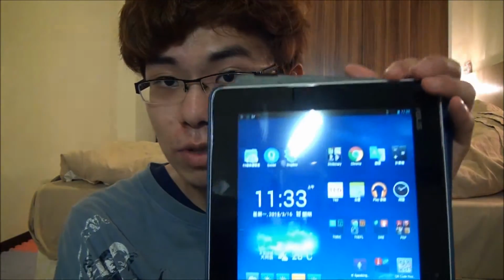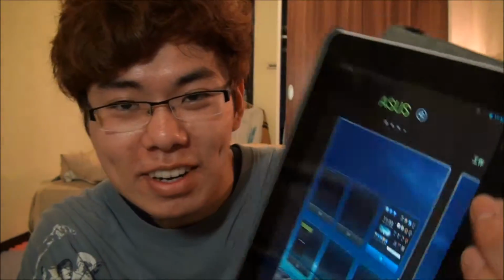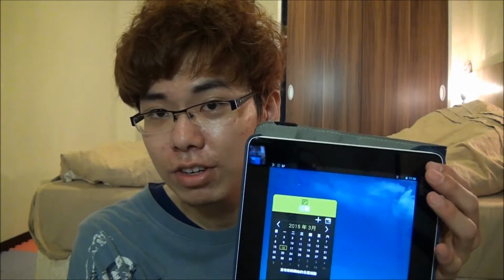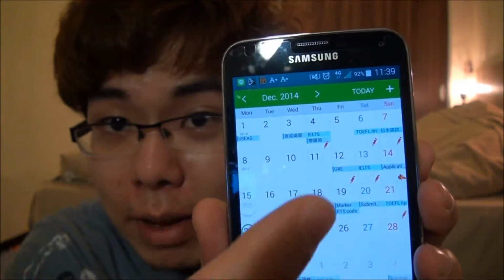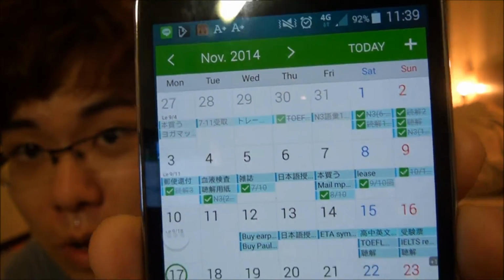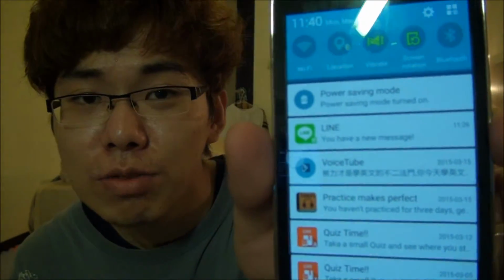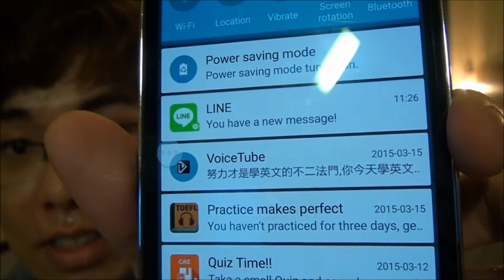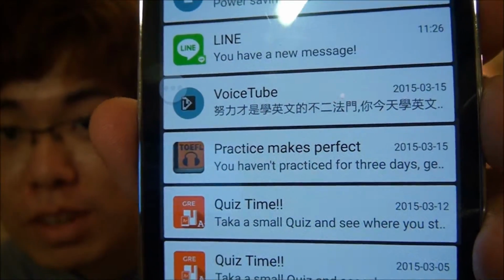3 Learning Tips with Mobile Devices (Language Learning & Test Preparation)